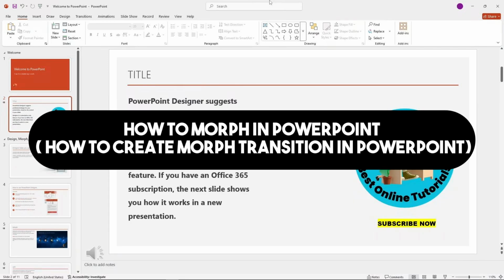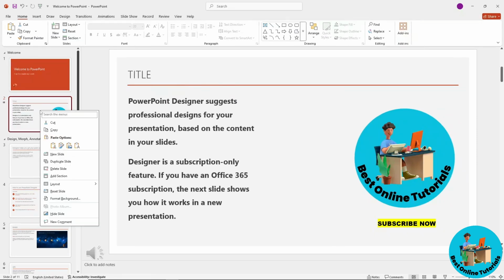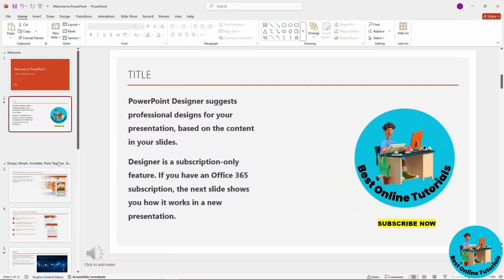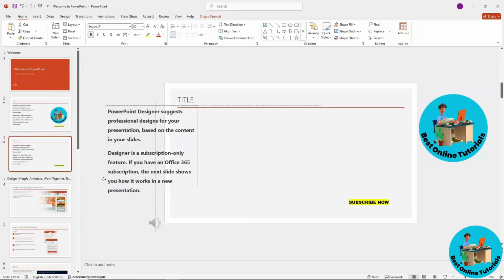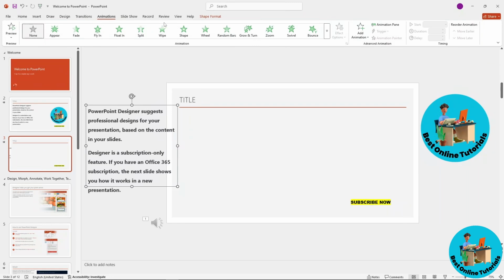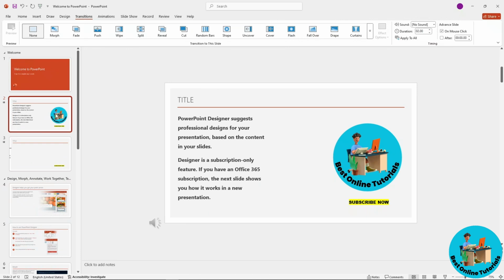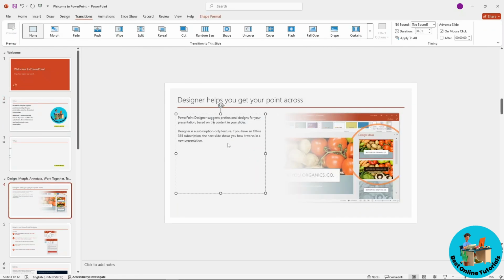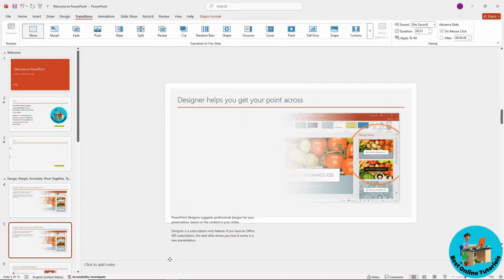How to create morph transition in Powerpoint - How to morph in powerpoint (Works 2026)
How to create morph transition in Powerpoint - How to morph in powerpoint!

Learn how to create a morph transition in PowerPoint and take your presentations to the next level! This easy tutorial will show you how to morph objects seamlessly for a professional and engaging presentation.